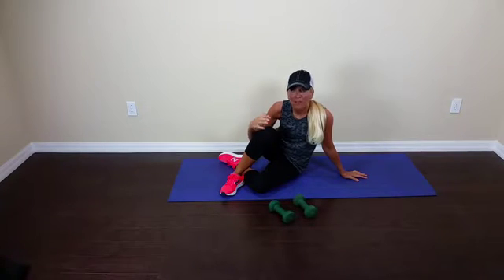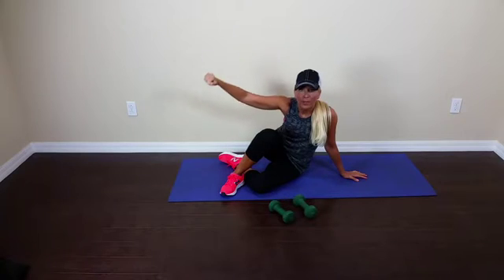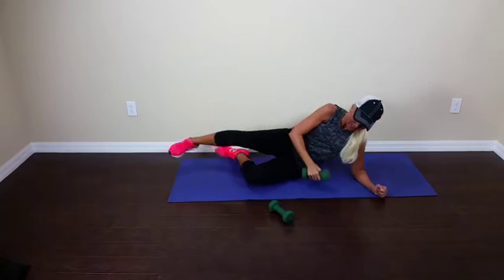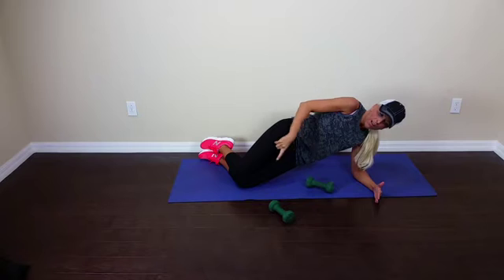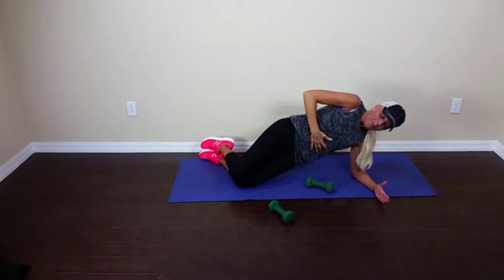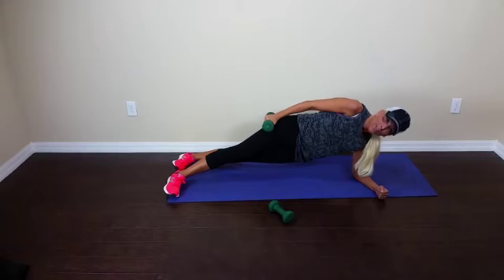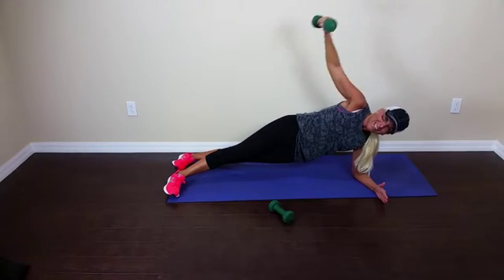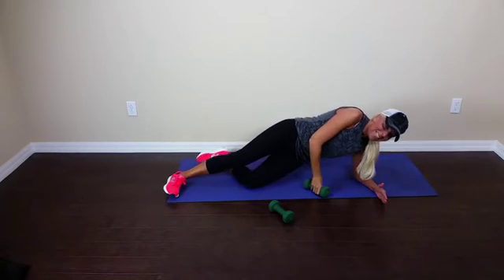Move Of The Day 41 - Side Plank Lateral Raise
Hey my FitFriends.

Here is your “Move Of The Day” (MOD)
Side Plank Lateral Raise

Do this for 1 minute, 3X taking a 30 second rest after each minute.
For maximum results, do this first thing in the morning before you eat…jump right out of bed and do it!

Are you looking to lose weight? Then goto and check out the MBA – 30 Day Weight Loss Challenge!

**Before starting any exercise program, you should consult with a medical doctor to ensure you can take part in physical exertion.**

Don’t forget to Follow/Friend/Like/ on Facebook, Instagram and Twitter.